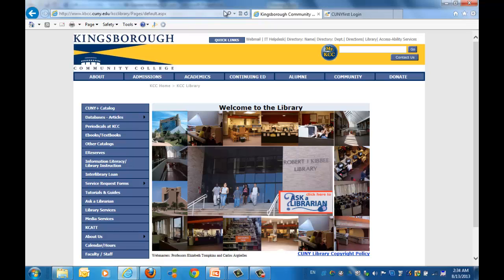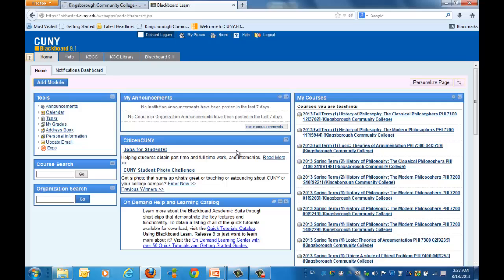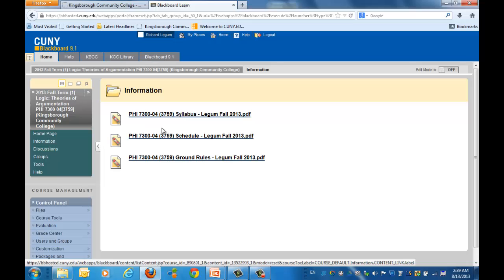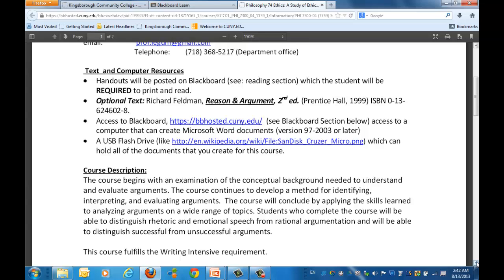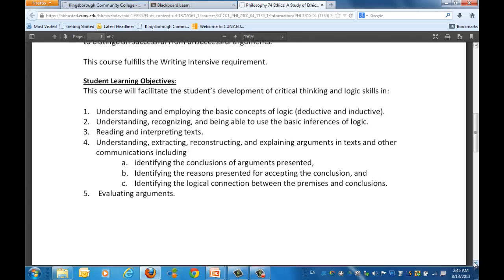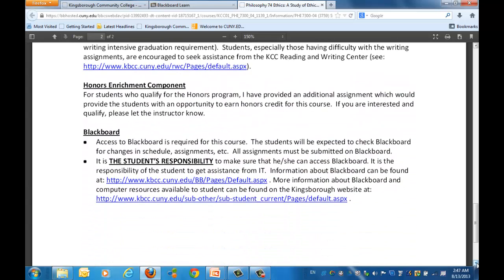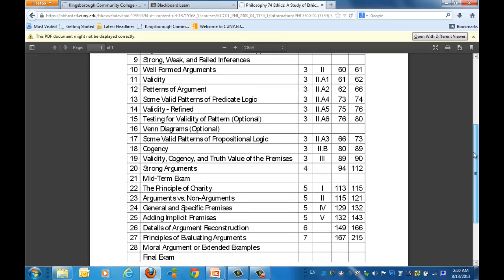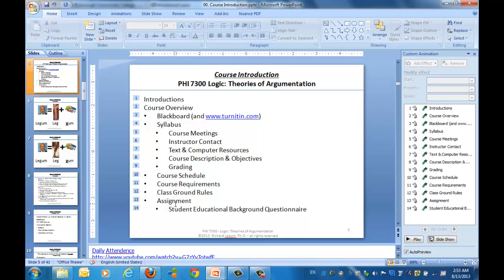Logic 00-05 Introduction - Syllabus, etc (20 minutes)